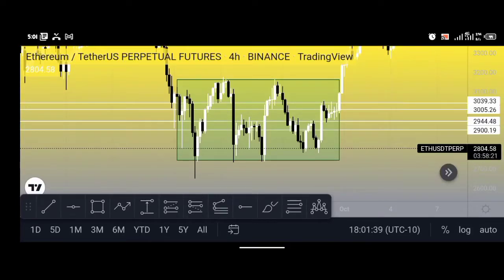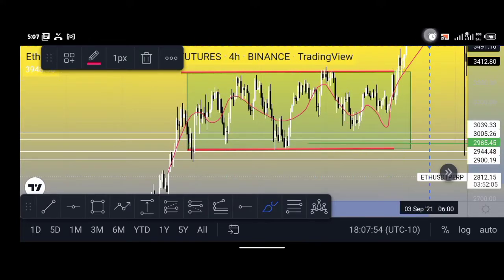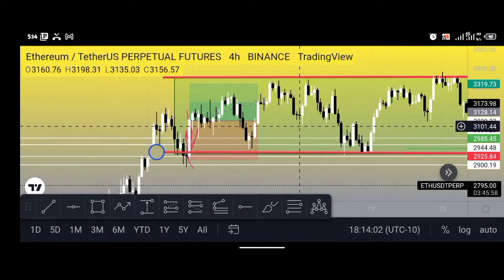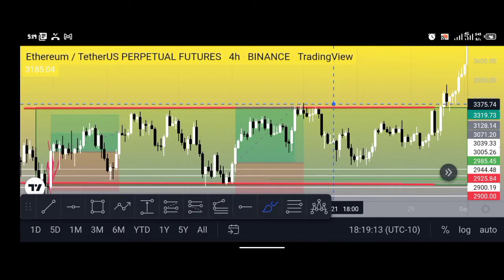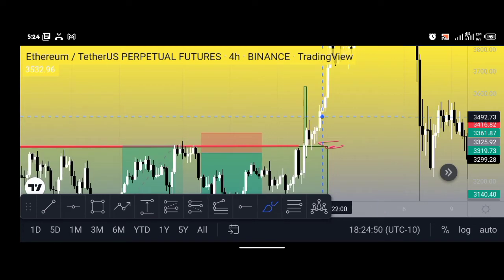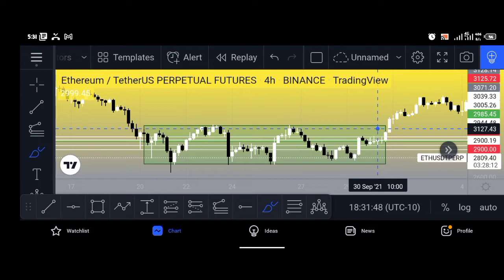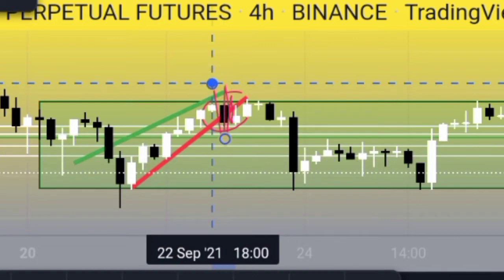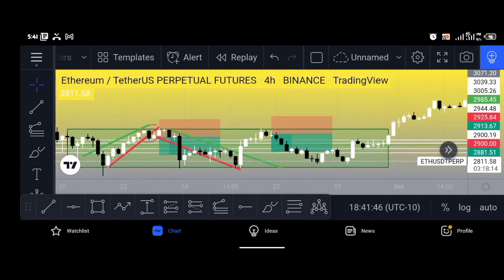How I turn my $10 to $5000 by trading ringing market.